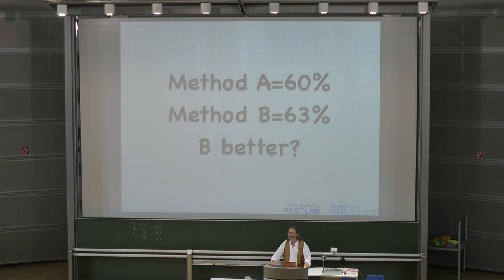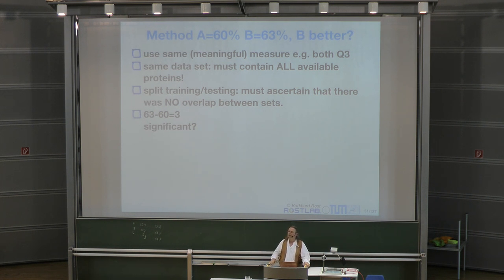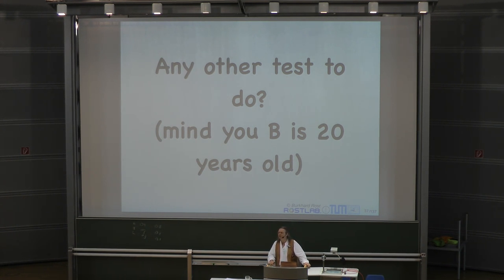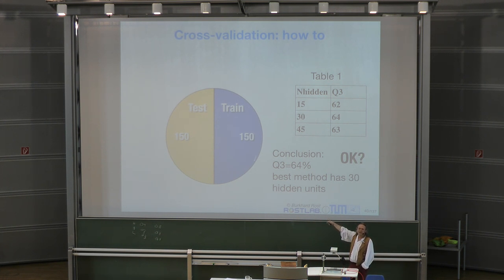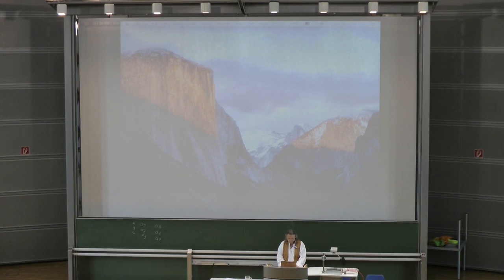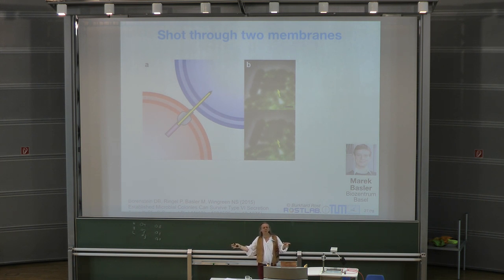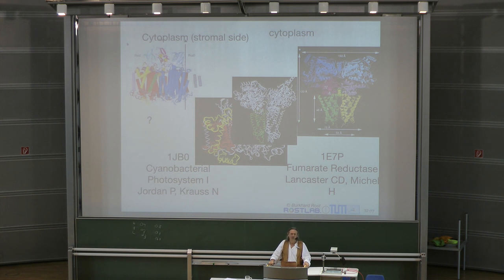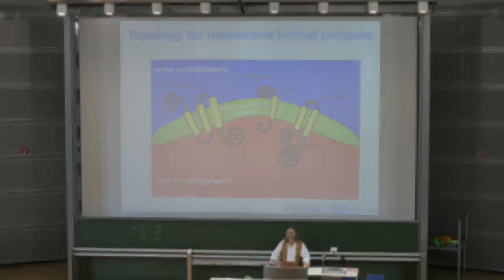Protein Prediction 1 for Computer Scientists - Lecture 10, Membrane Structure Prediction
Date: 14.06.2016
Speaker: Burkhard Rost